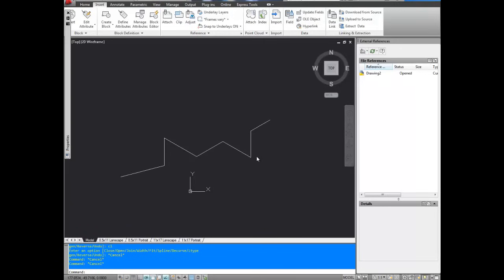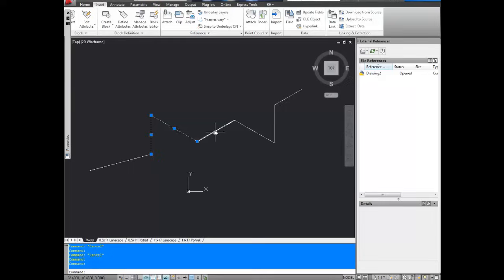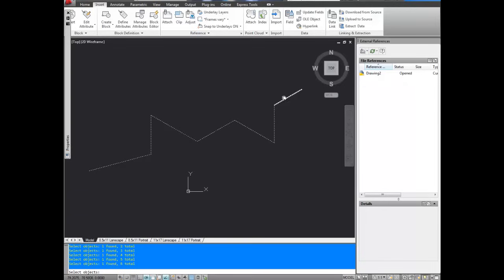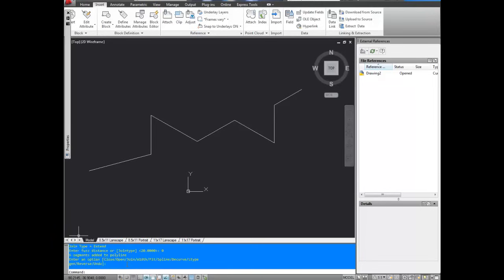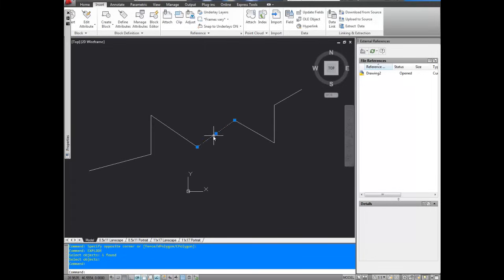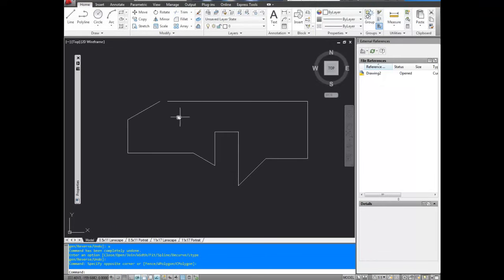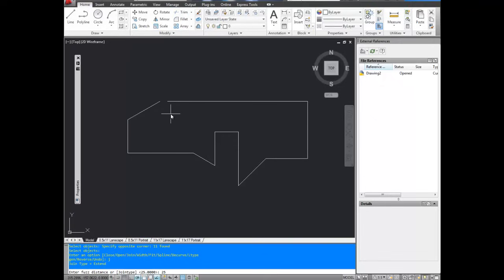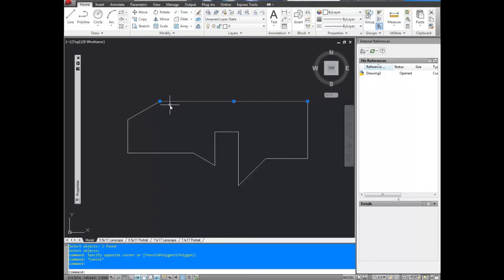Autocad tutorial: How to join lines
In this video I go over two different examples of how to join lines and polylines in autocad using the pedit command. This very useful command can close the gaps between lines to create a closed polyline or 'polygon'